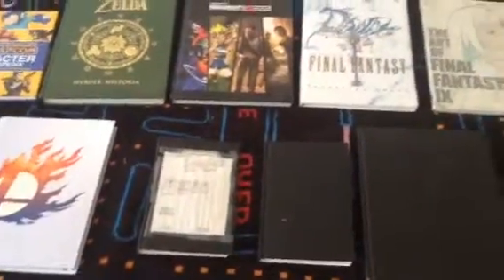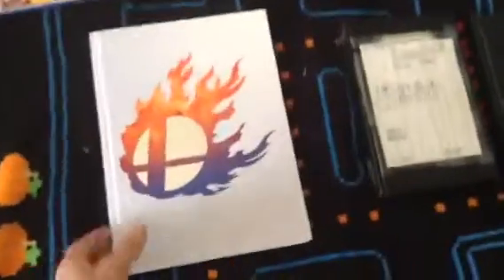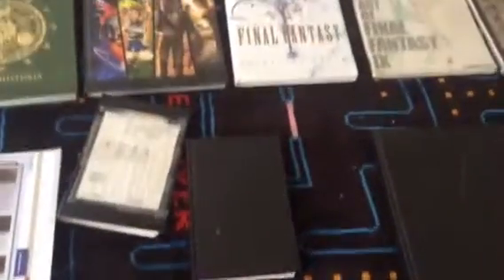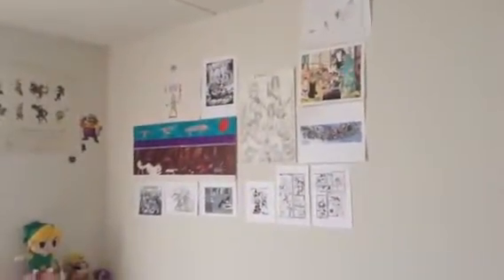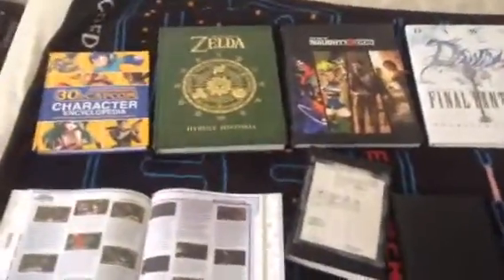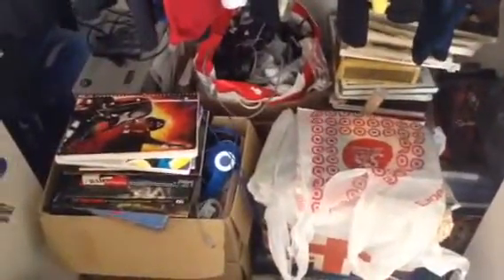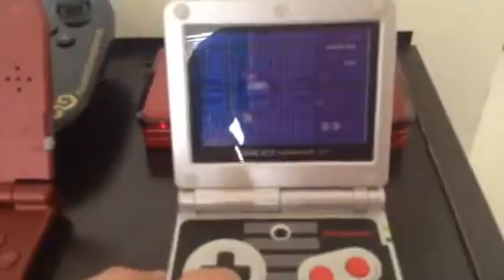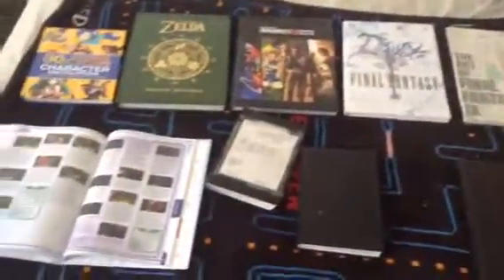The making of GamemasterMike: part 2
The second part of it, showing you how I do fan made comics and art.  Also I'll be playing Pac man on the Gameboy Advance SP for a bit.